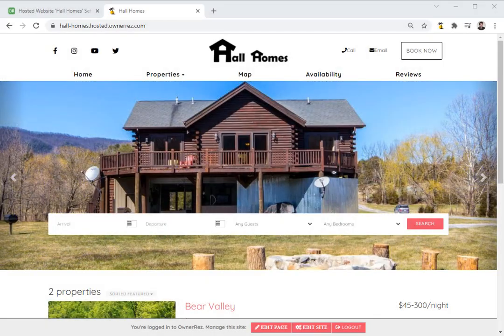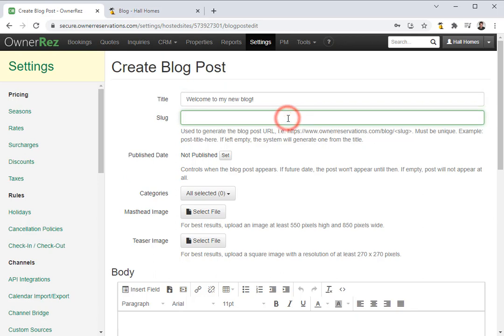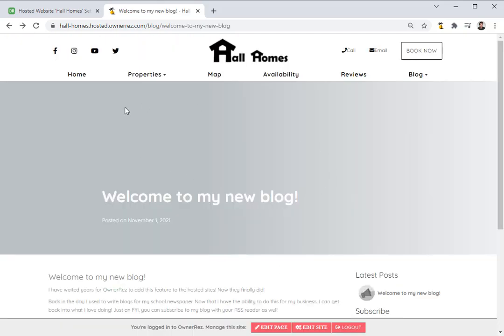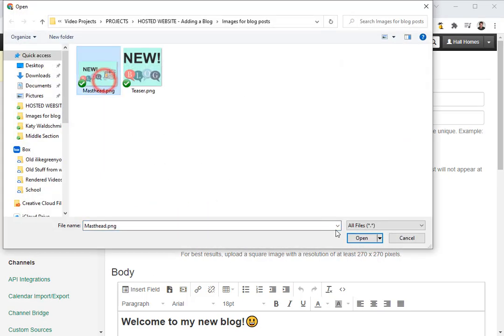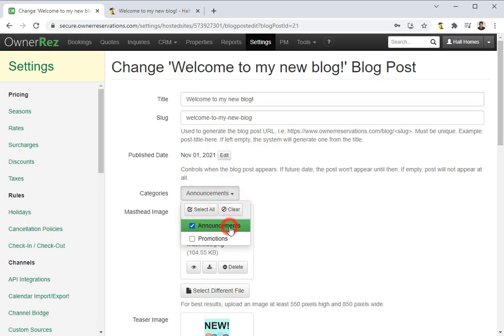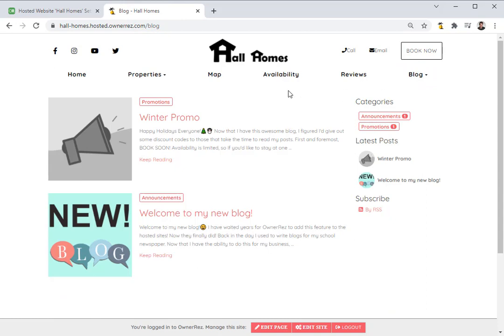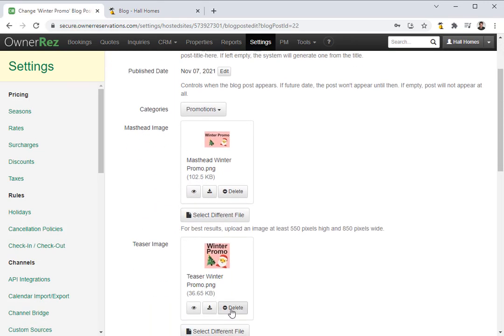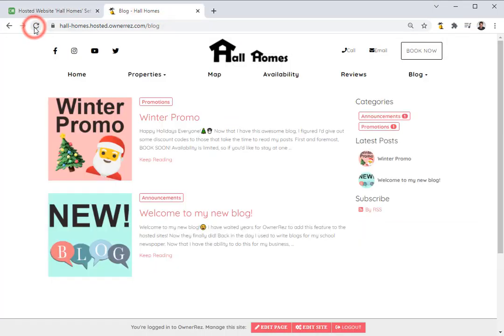Hosted Websites - Adding a Blog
Adding a blog to your website is a great way to publish news, articles or information to the friends and guests that follow your vacation rental business. We've added a full blogging platform directly into OwnerRez websites, and you can now turn it on and begin writing blog posts within a few minutes. It handles all of the normal things a good blog platform should do out of the box.